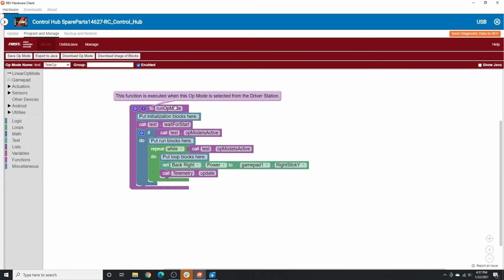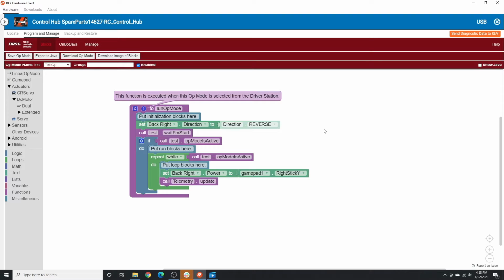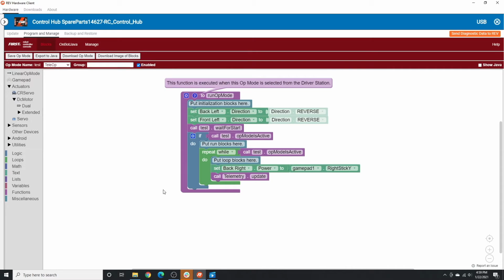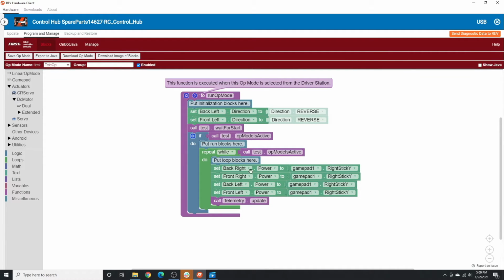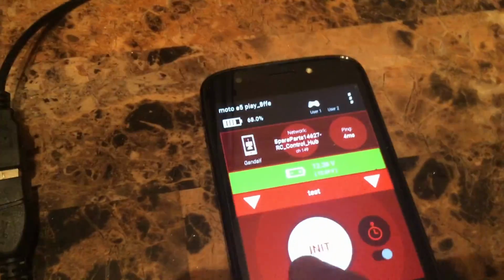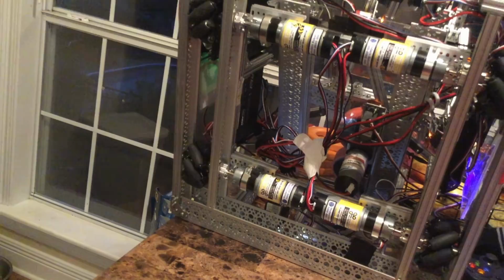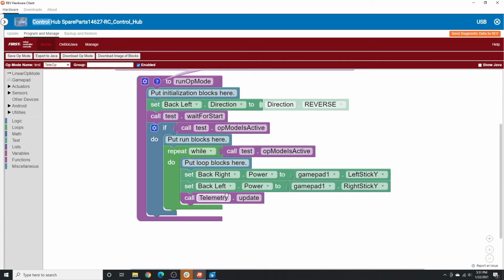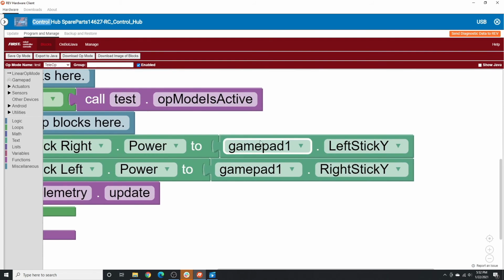CodeMaster Series 1, Episode 1: Coding a Basic Drivetrain in FTC Blocks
This episode #2 of my basics series. In this video, I give a walkthrough of coding a basic "Tank" style drivetrain. Good Luck FTC Teams, and I hope you enjoy!